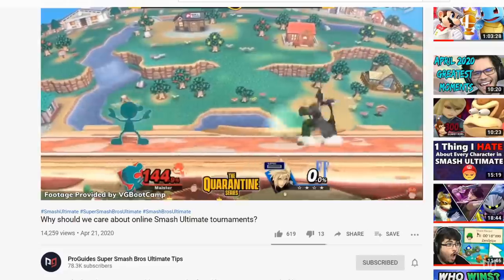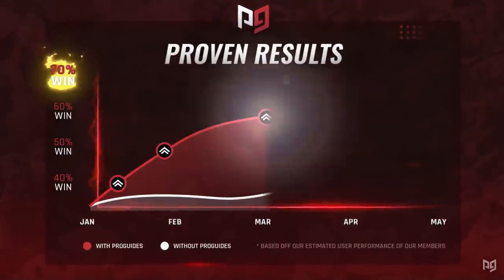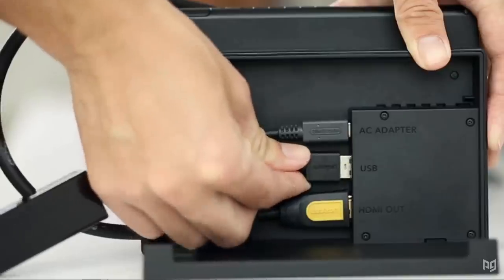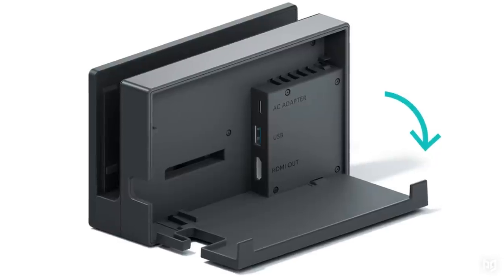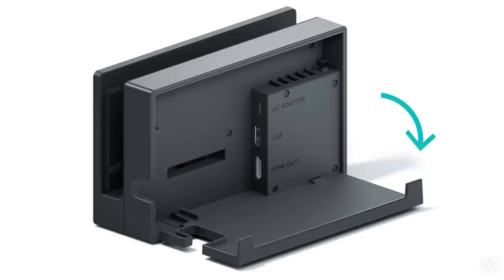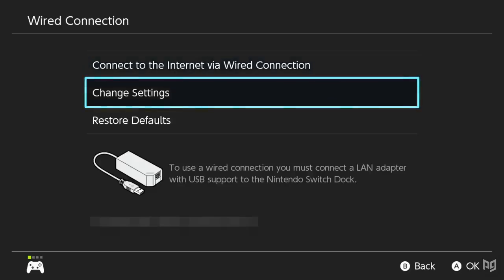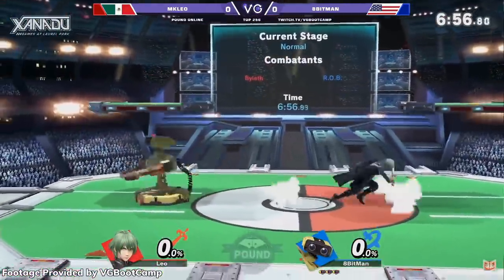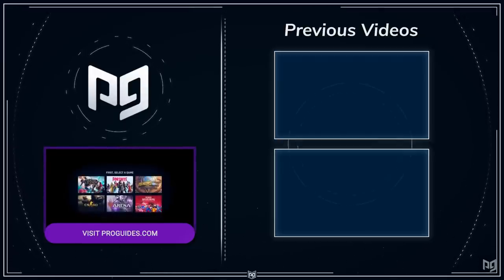How To Set Up Wired Internet on Nintendo Switch for Smash Ultimate Online